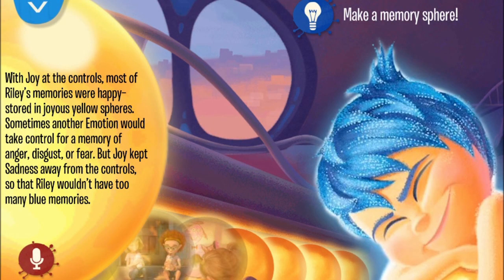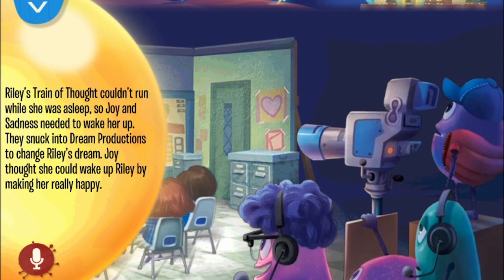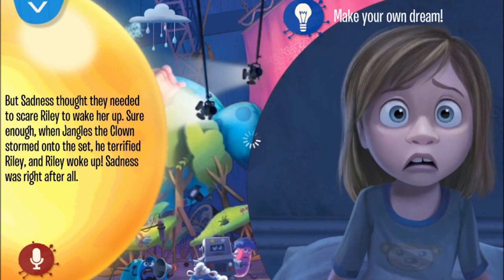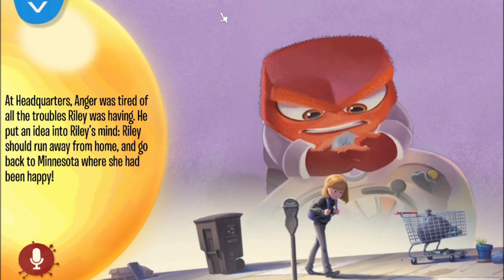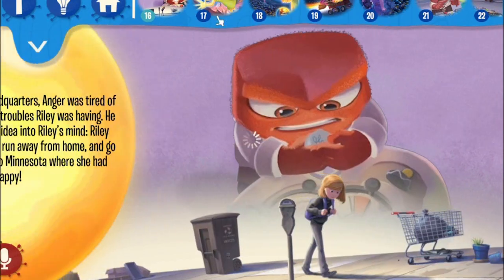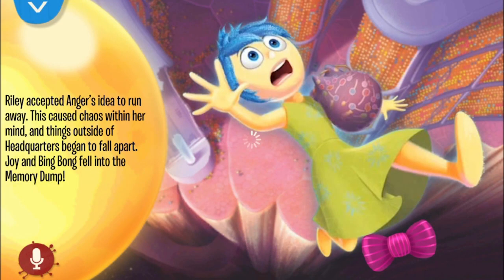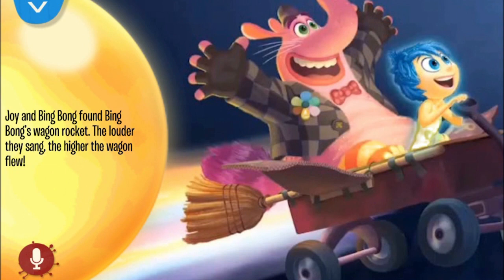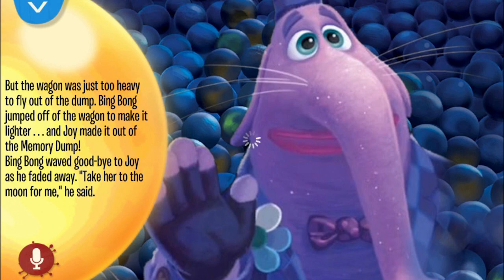Inside Out Storybook Deluxe - best app demos for kids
Let your Emotions run wild as you journey through the Storybook Deluxe retelling of Disney•Pixar’s original feature film, INSIDE OUT!

• Interact with the five Emotions—Joy, Sadness, Disgust, Fear, and Anger—to discover how they see the world!
• Create your own memory spheres with your own pictures, videos, voice, colors, effects, and sounds.
• Create hilarious dreams in Dream Productions—using animals, astronauts, dentists, and more!

ADDITIONAL FEATURES:
• Read on your own, record your own voice, or read along with the narration that accompanies this retelling of INSIDE OUT!
• Creative activities to express your emotions, dreams, and imagination!
• Features clips and quotes from the actual film!
• Fun and surprising interactions with characters from the film!